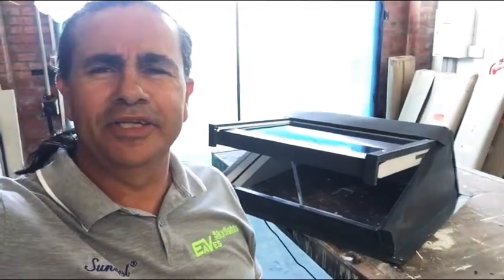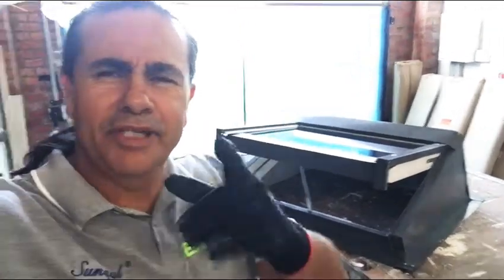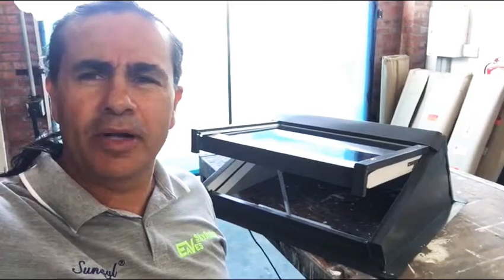Automated Roof windows (Part 1)